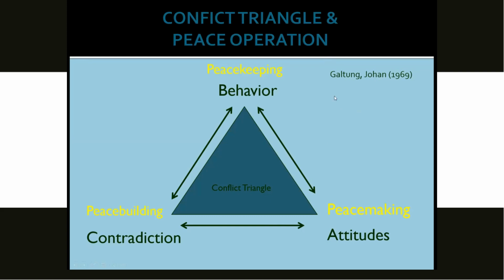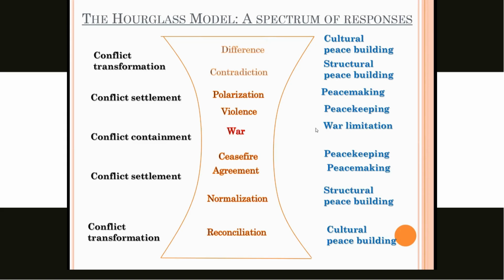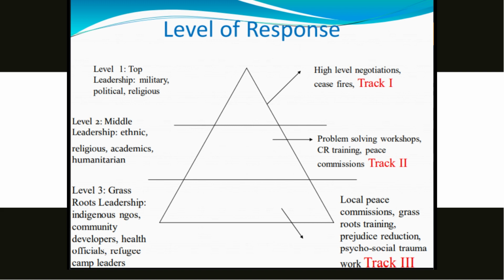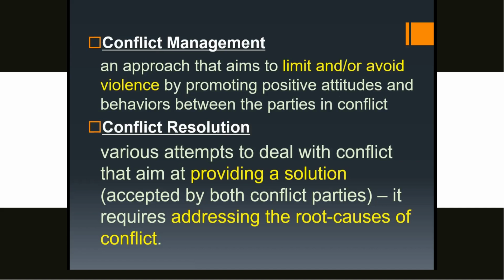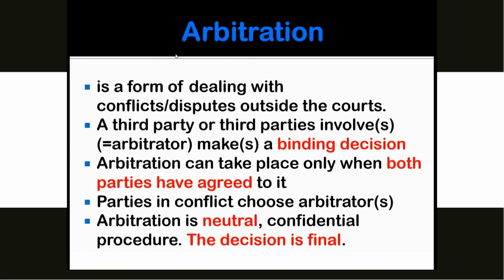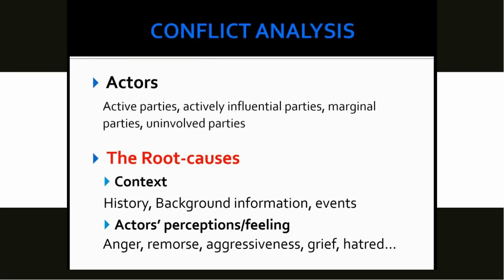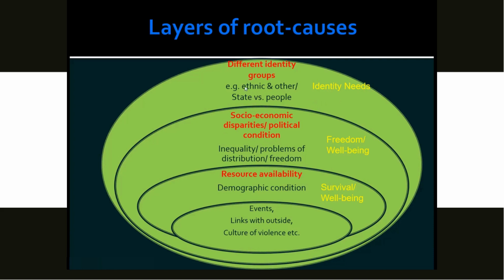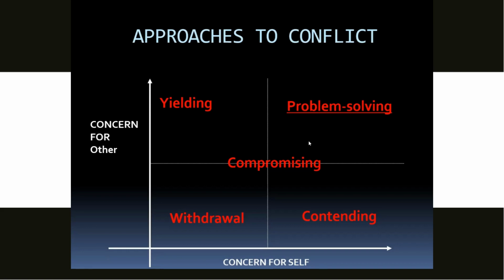Managing and Resolving Conflict - Dr. Yukiko Nishikawa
Session coverage (main points):
- Different concepts, approaches, and frameworks of addressing conflict
- Difference between conflict management and conflict resolution
- Various methods for conflict management and resolution
- Regional mechanisms for managing and resolving conflict